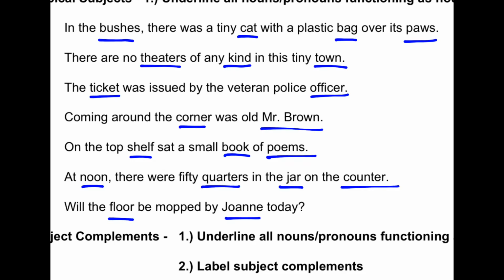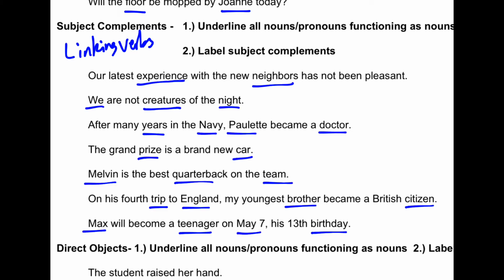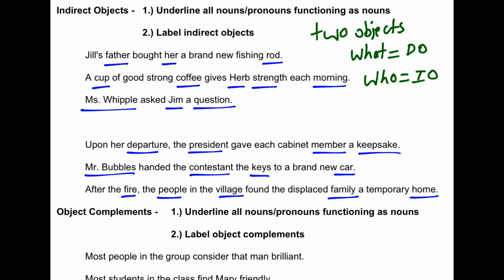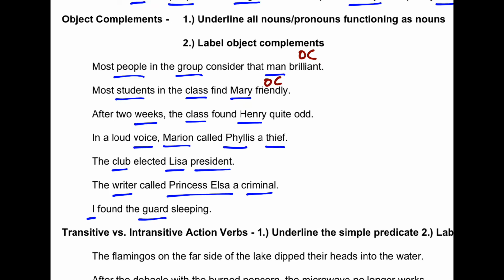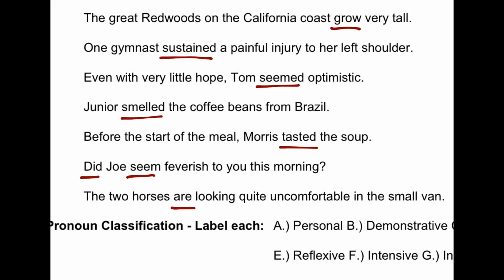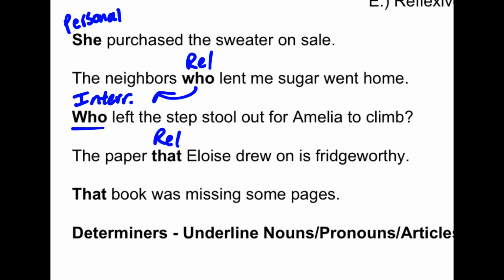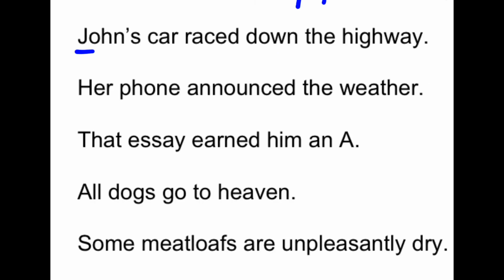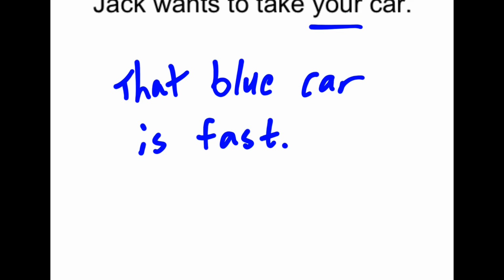Test Review: nouns, verbs, pronouns, objects, and complements.